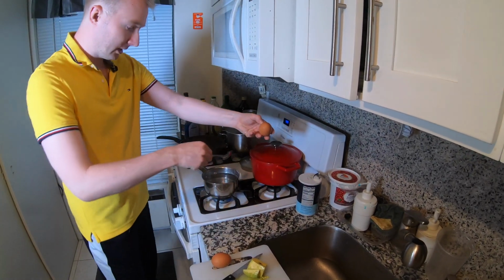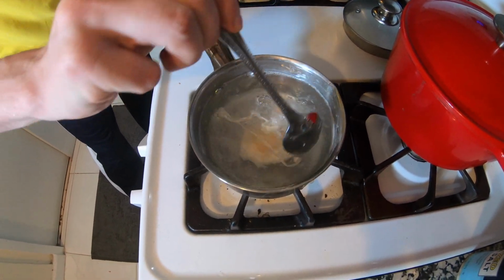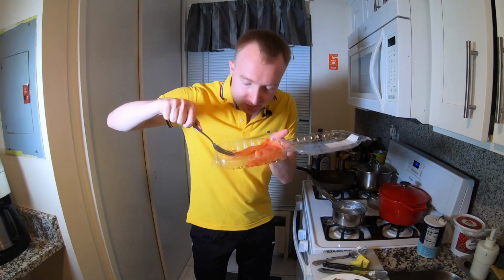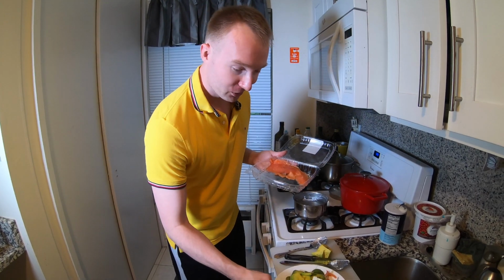How to MAKE Poached EGGS within 1 minute|Delicious breakfast|Burning calories while cooking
Cooking poached eggs within 1 minute and breakfast is ready.The fastest and best recipe.
Attention! Burn some calories while cooking.Besides cooking your favorite breakfast you will loose some weight w exercise!